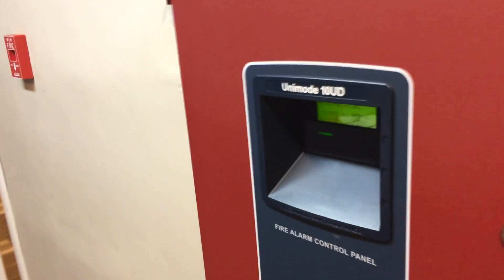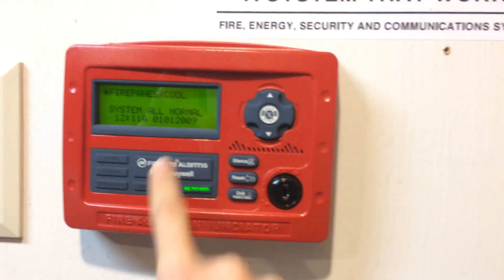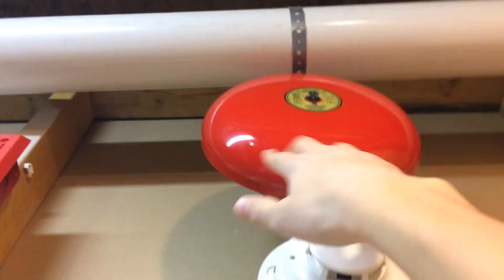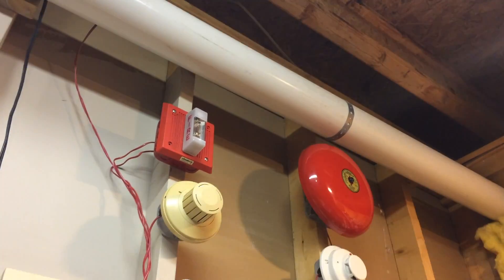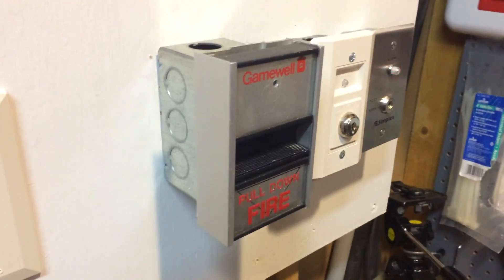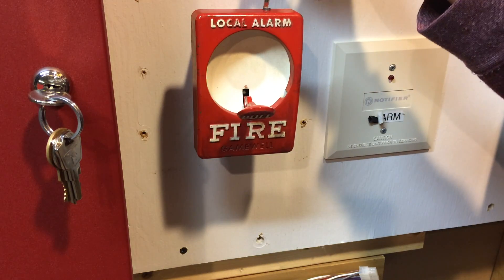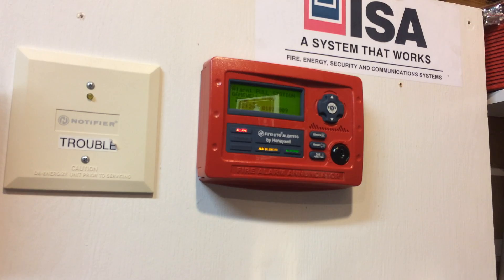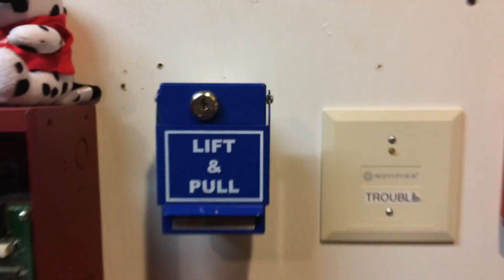System Test 21: Gamewell M-69!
In this test, I hve a bell, Wheelock EH-DL1-WM-24, Gamewell Centery, and a Gamewell M-69. Enjoy!

s.e.r._safety

Thanks! :D

12/29/2020 UPDATE